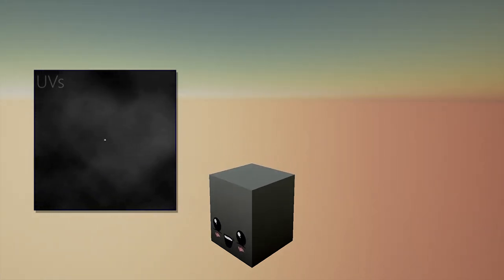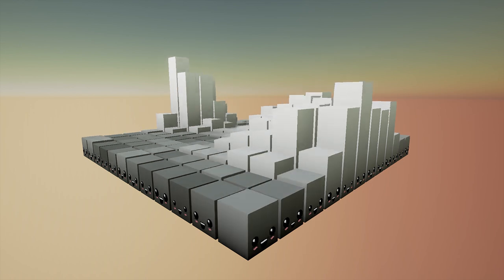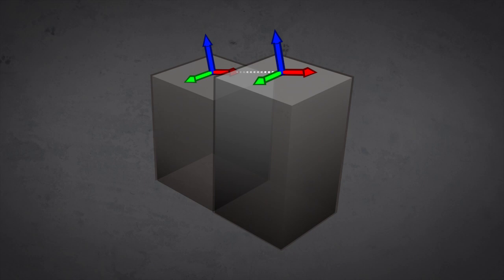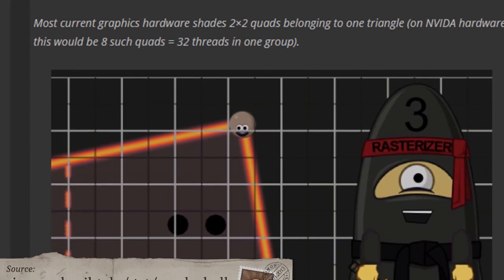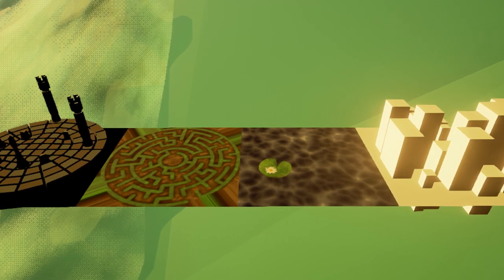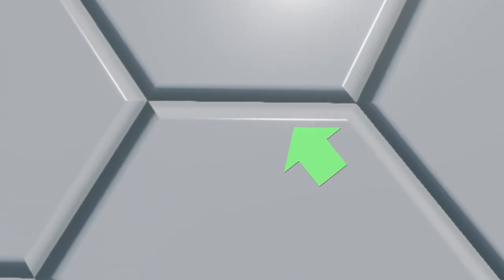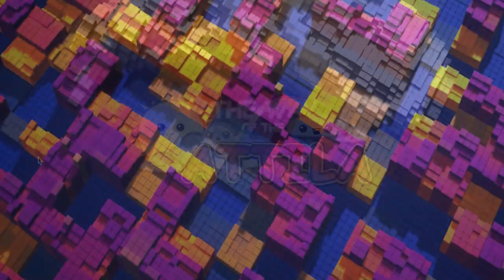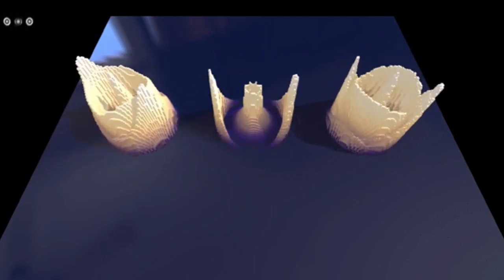GAT #63: The Joy of VFX - Pintable